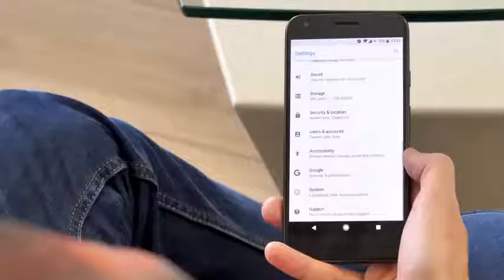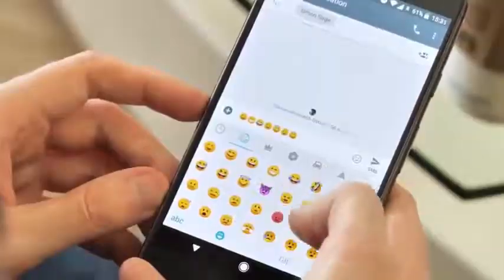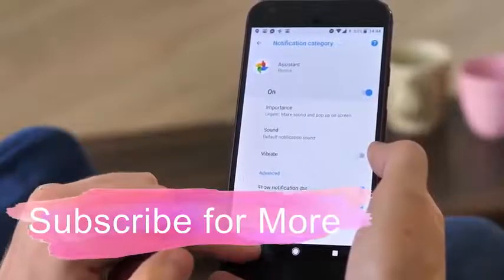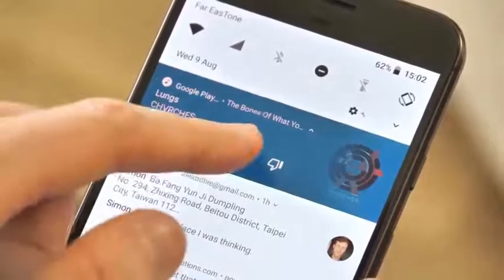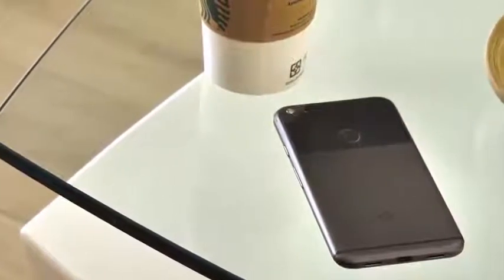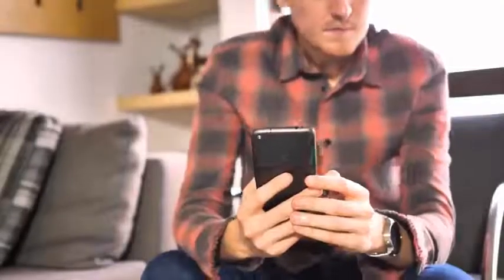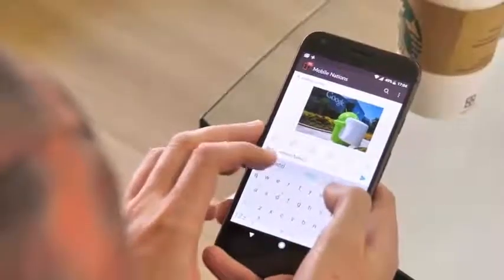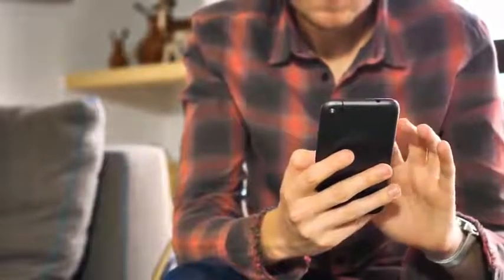Android 8.0 OREO - Android Oreo Top Features Review And Updates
Recently Google has launched the official Android 8.0 OREO that which is also calling as a Android Oreo. In this latest update of android lots o new features and changes along with a picture in picture mode facility. Today we are going to share a video about Android 8.0 OREO - Android Oreo Top Features Review And Updates on your most favorite My Tech Channel.

Here you can see the review and top interesting features of Android 8.0 Oreo. You can also find this OREO Android 8.0 latest update date.

This Channel DOES NOT Promote or Encourage of Any Illegal Activities on our videos.
Please DON'T TRY THIS TO HURT someone

I hope you Like the video and Get something different from us.

Many Thanks For your Love - We are Growing !!